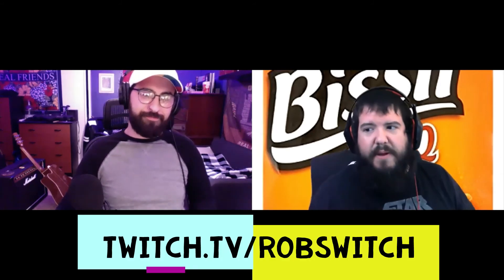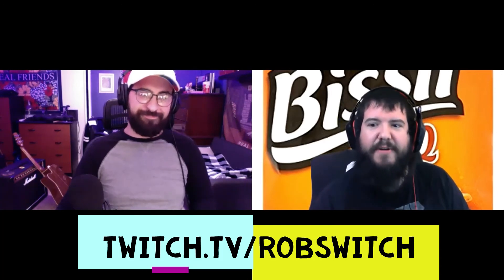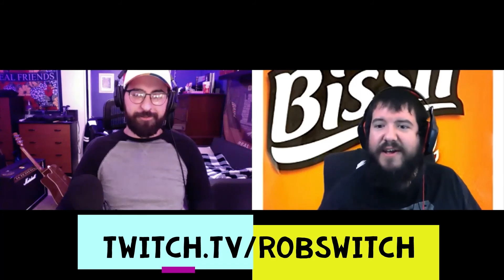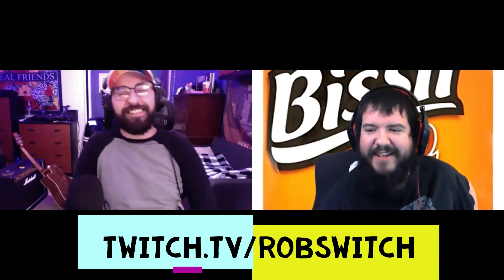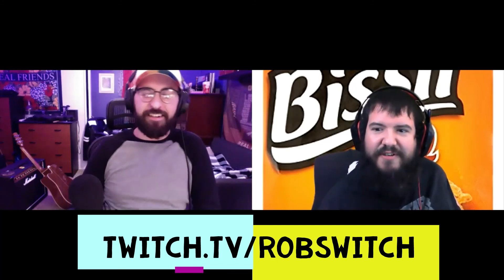Bissli Pizza and BBQ Chips Review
In episode 82 I take on an international brand. How did I rate another countries version's take on Pizza and BBQ flavored snacks? Only one way to find out.